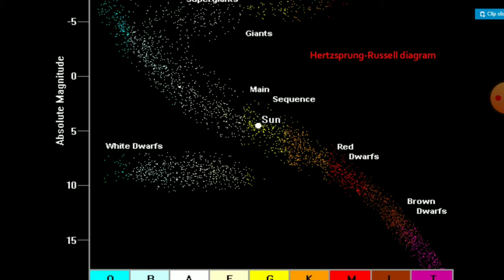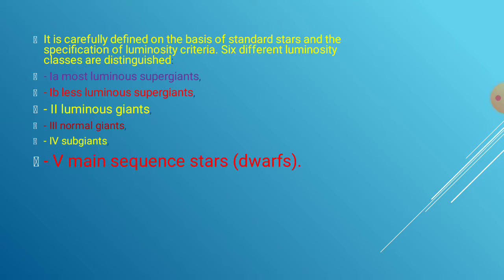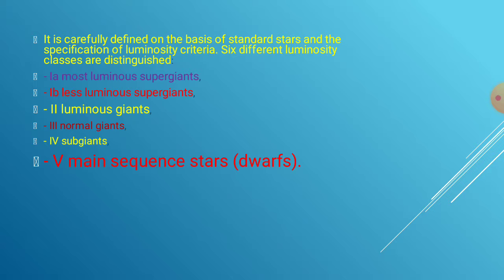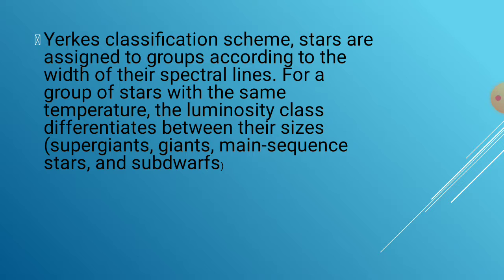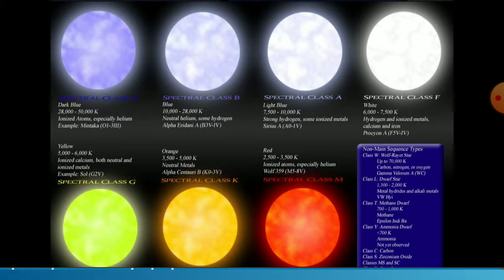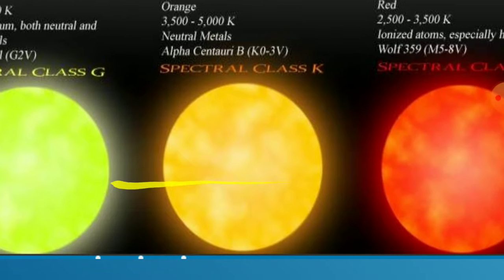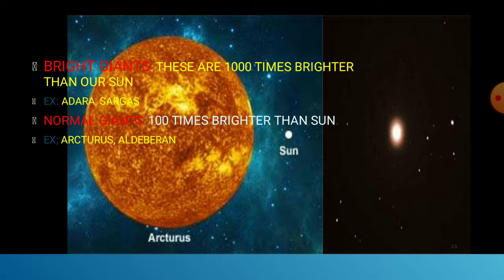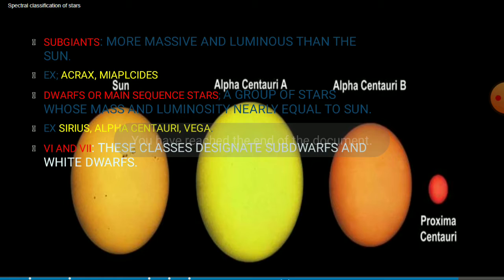24 September 2020